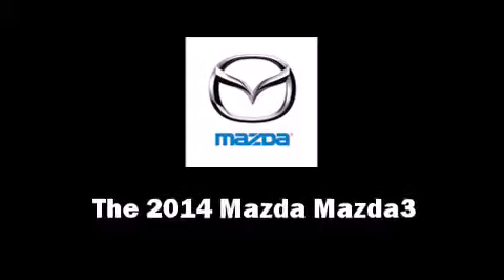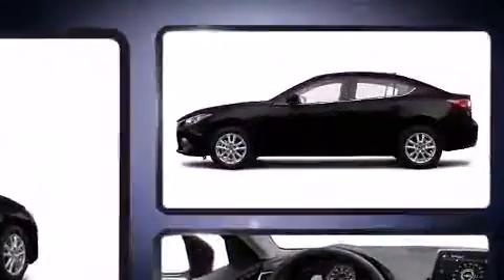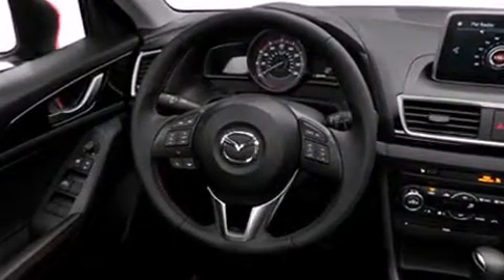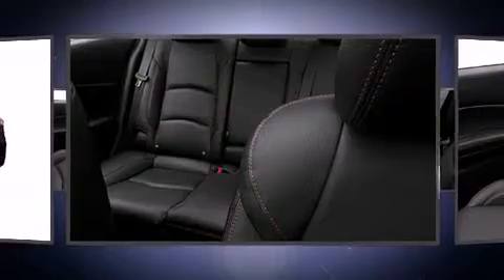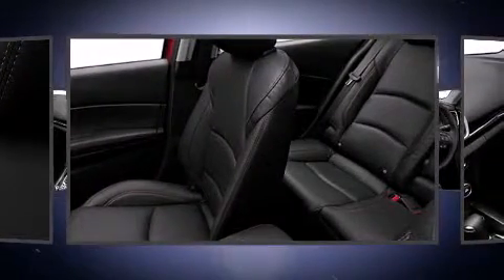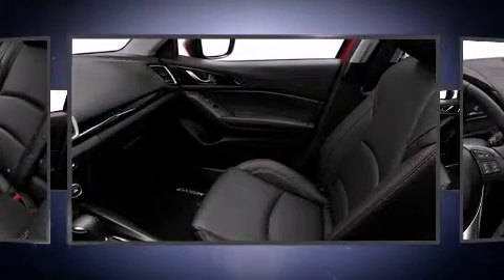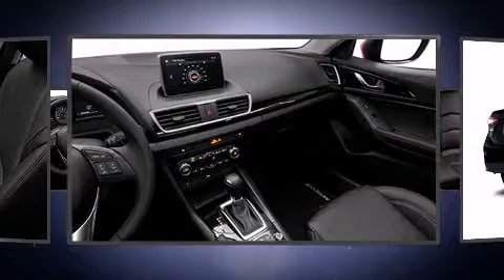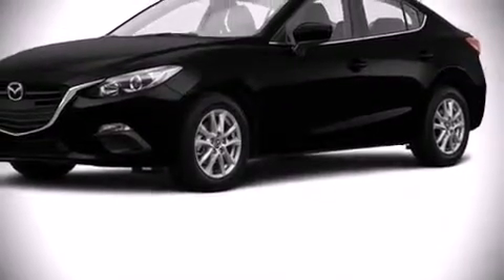2014 Mazda Mazda3 i Touring in Ocala, FL 34471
Jenkins Mazda
1740 SW College Road

The 2014 Mazda Mazda3. This 4 door, 5 passenger sedan offers the latest in technological innovation and style. It features a front-wheel-drive platform, an automatic transmission, and a 2 liter 4 cylinder engine. Mazda paid particular attention to efficiency and practicality with the following features: an outside temperature display, front bucket seats, tilt and telescoping steering wheel, turn signal indicator mirrors, remote keyless entry, cruise control, and a blind spot monitoring system. Mazda ensures the safety and security of its passengers with equipment such as: head curtain airbags, front SIDE impact airbags, traction control, brake assist, anti-whiplash front head restraints, ignition disabling, and 4 wheel disc brakes with ABS. This car was designed with safety in mind, allowing you to drive with even greater assurance. Our sales reps are knowledgeable and professional. They'll work with you to find the right vehicle at a price you can afford. Stop by our dealership or give us a call for more information.